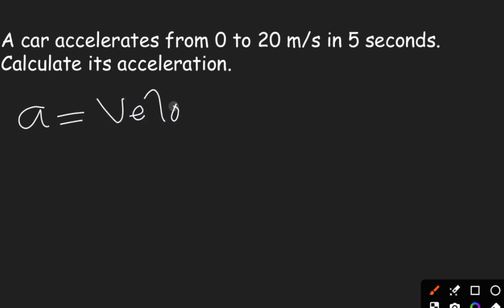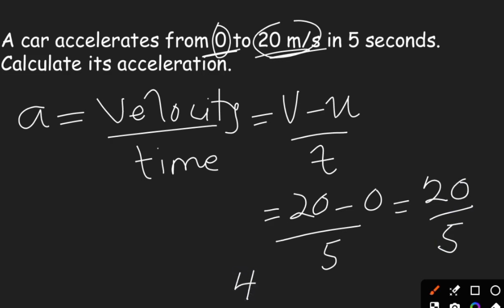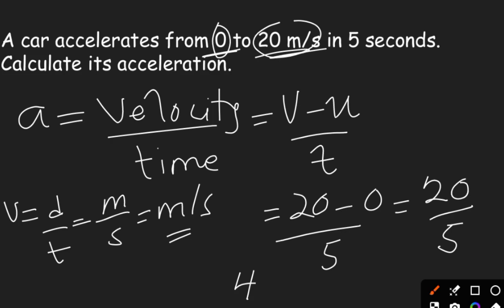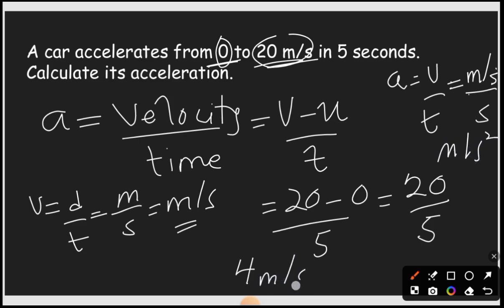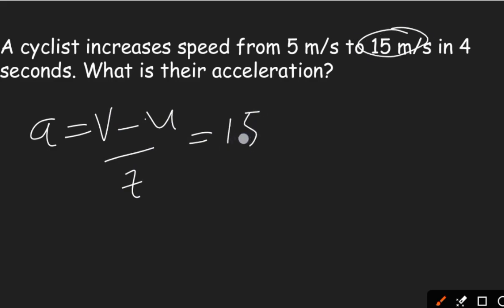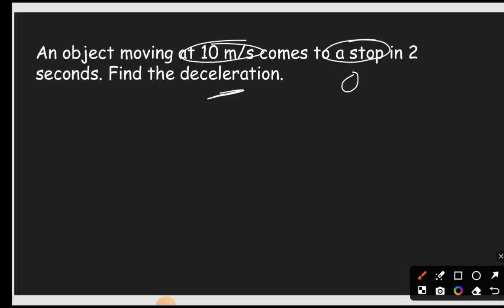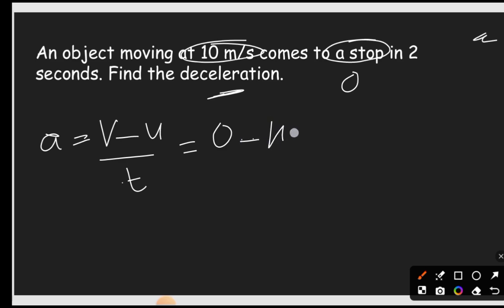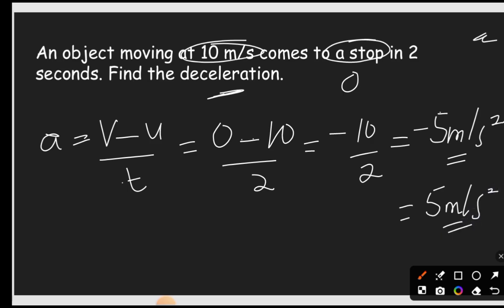What is Acceleration? How to Calculate Acceleration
This is an explanation to calculating acceleration and how to manipulate m/s² in questions.